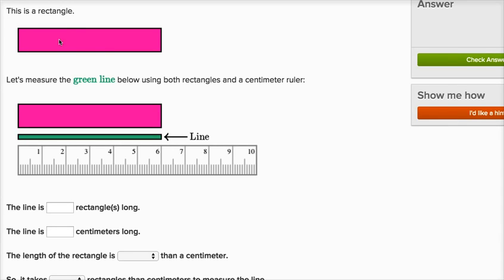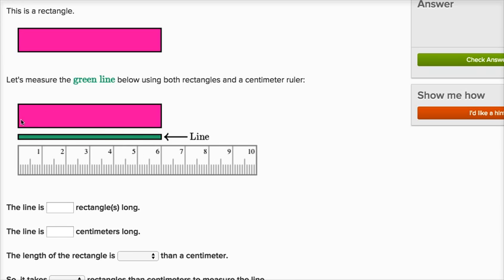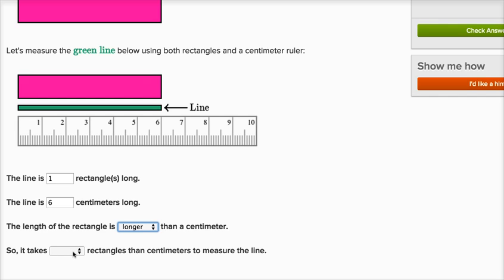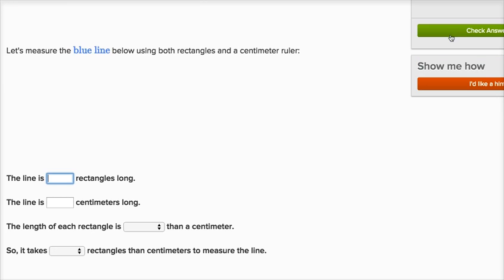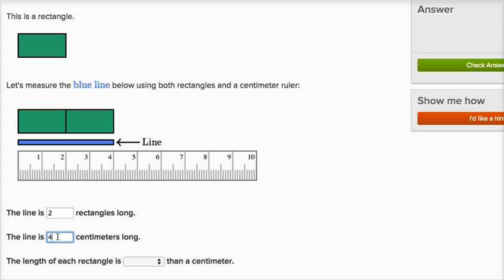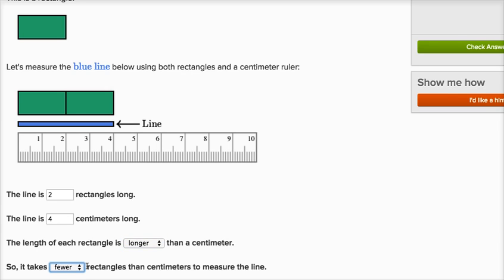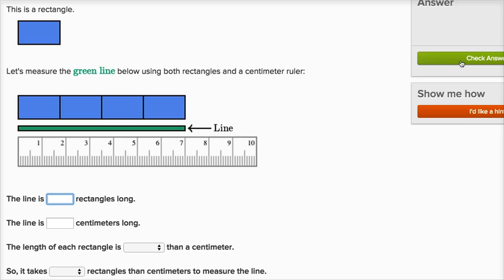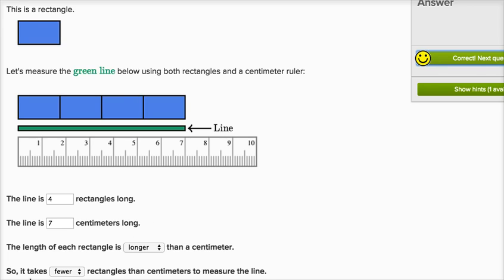Measuring lengths with different